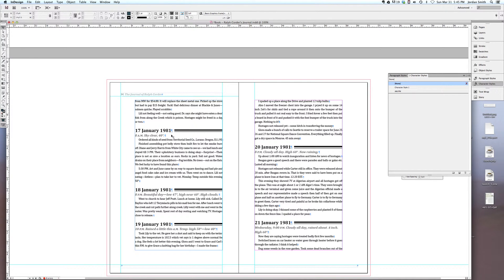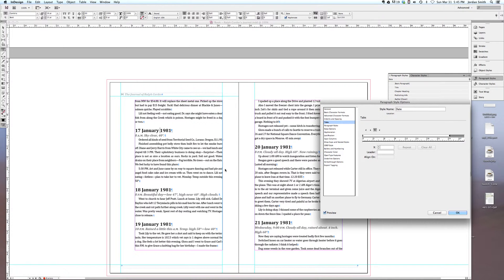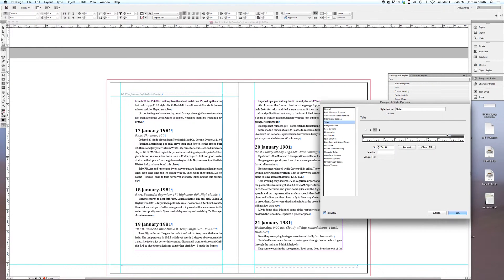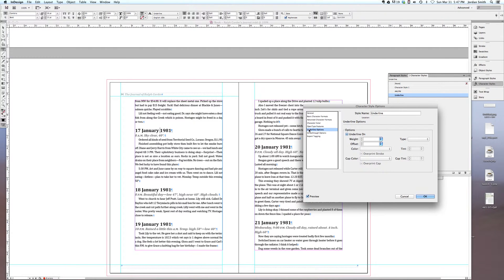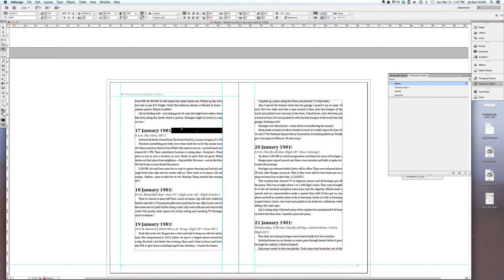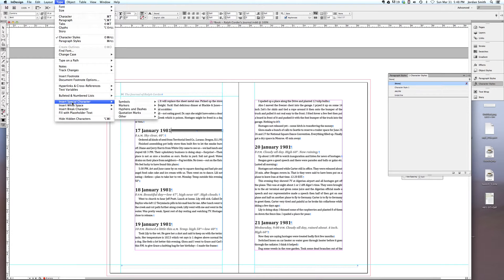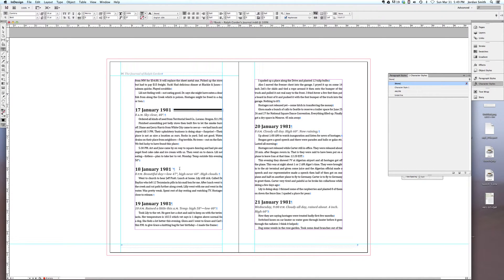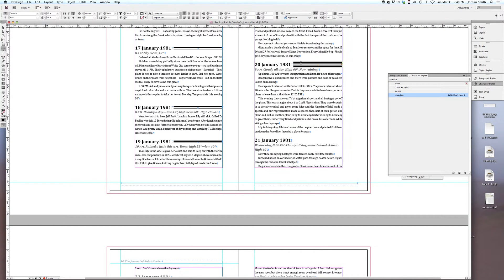InDesign in-line strokes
This video shows how to create in-line strokes using InDesign CS6.

Note that at 3:07, I say "paragraph style" when I meant to say "character style." I just didn't want to refilm the whole video to correct that part.